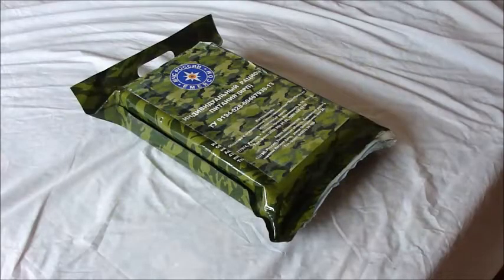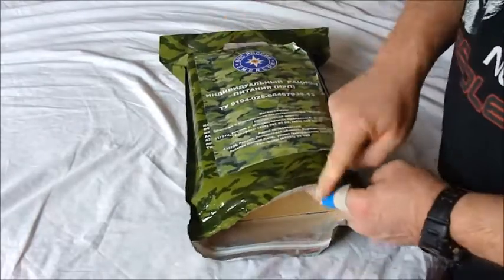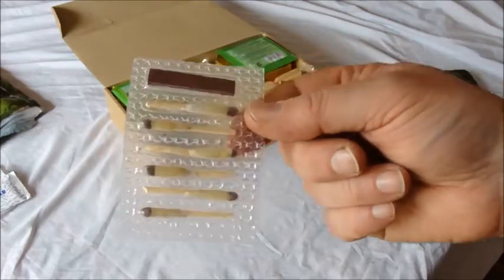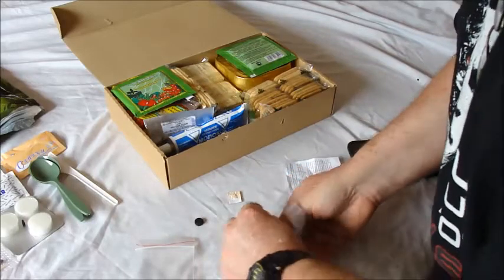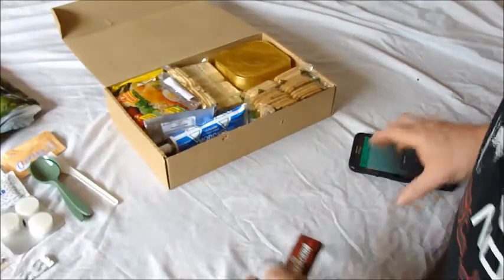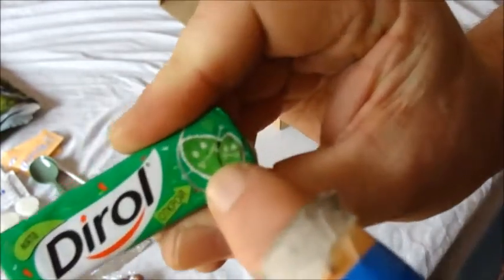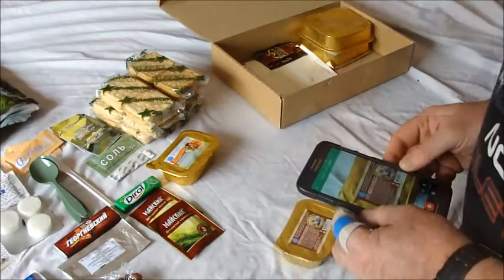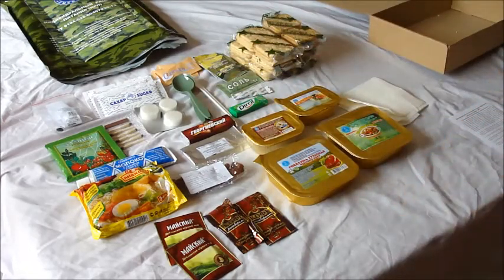2013 Russian IRP Part 1 of 2 - Unboxing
Finally get to Open the Russian "Individualnovo Ratsiona Pitanee – Povsedyen” (IRP)" ration pack. This is part 1 of 2 - the Box opening...